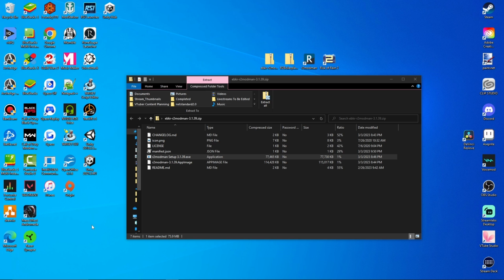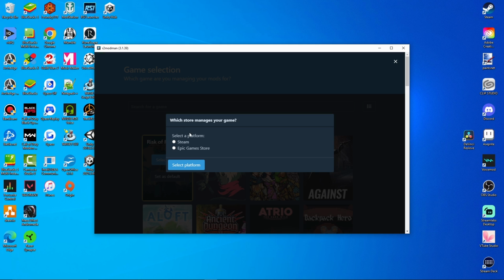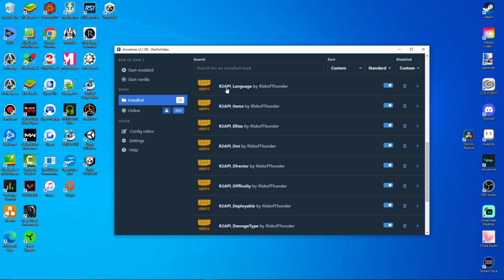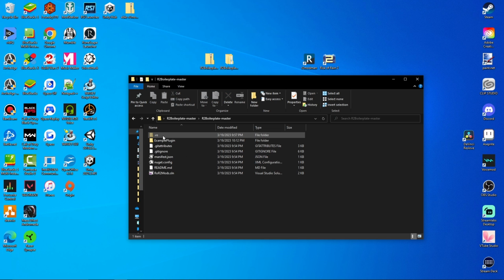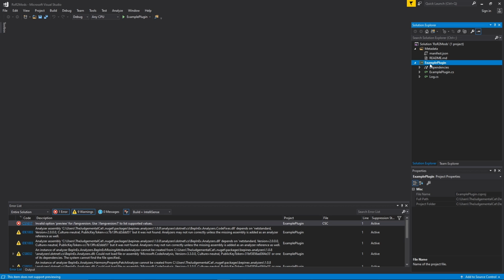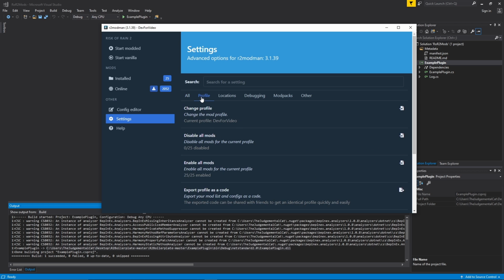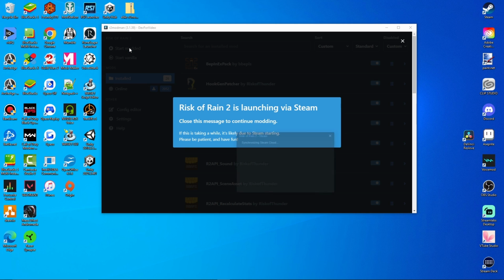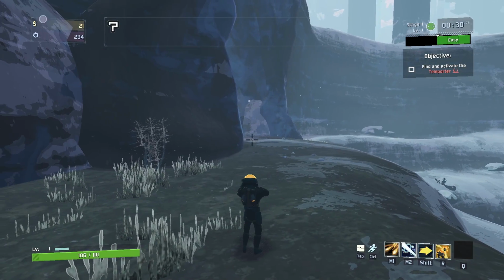How To Create A Risk of Rain 2 Mod - Basic Setup (2023)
A Risk of Rain 2 modding tutorial, join TheJudgementalCat as he explains how to setup the basics for modding. Links are below for the variety of tools used in the video.

Blob Model/Live2D By - @MarinkiArt

0:00 Intro
0:28 What You Need
1:11 Installing R2modman Mod Manager
1:56 Creating R2modman Developer Profile
2:49 Installing R2API and Dependencies
3:30 Extracting Boilerplate Zip
4:11 Opening and Building Visual Studio Project
6:30 Importing Local Mod Into R2modman
7:42 Launching Modded Risk of Rain2 From R2modman
8:19 Testing Risk of Rain 2 Boilerplate Mod
9:00 Outro